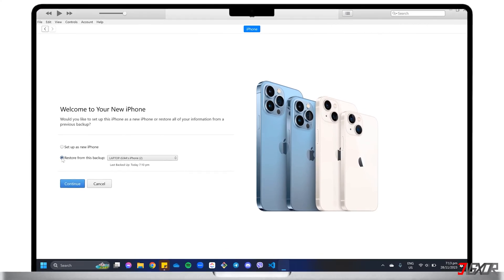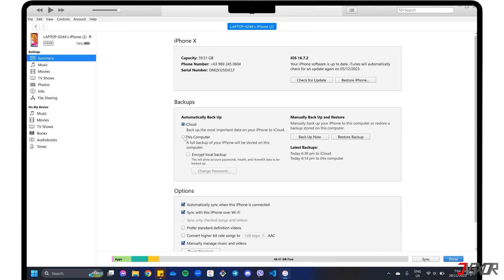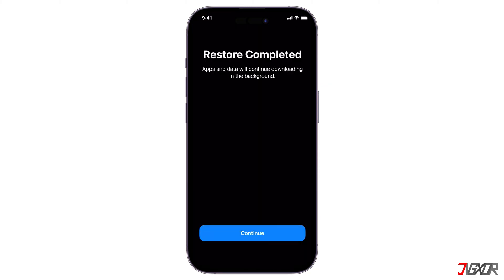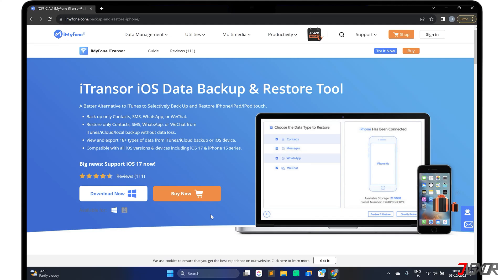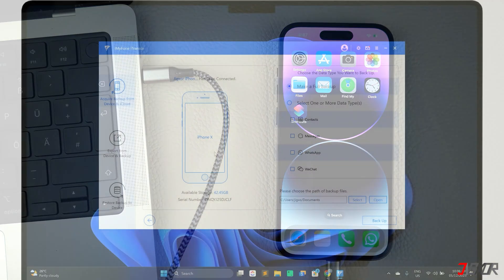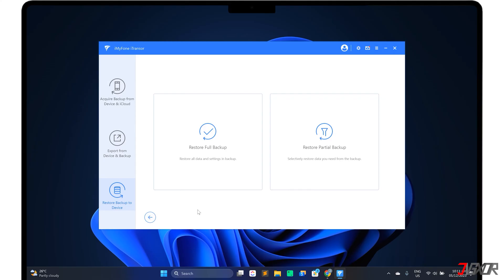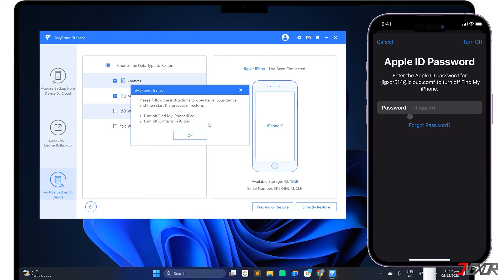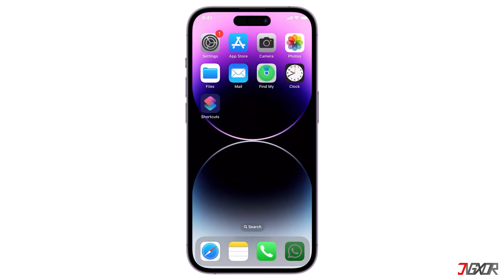How to Transfer Data from old iPhone to new iPhone with iTunes!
So, you just got a new iPhone and you’re wondering how you are going to transfer all of your data from your old device? Aside from using iCloud, did you know that you can also use iTunes to transfer? In this video, you’ll learn step-by-step how to move your data from one iPhone to another. If you need another alternative, I will also recommend another software you can use. Yours Jigxor

Most important links:
* | Download iMyFone iTransor

Timestamps:
00:00 | Transer via iTunes
02:27 | Alternative Tool

Video: 718